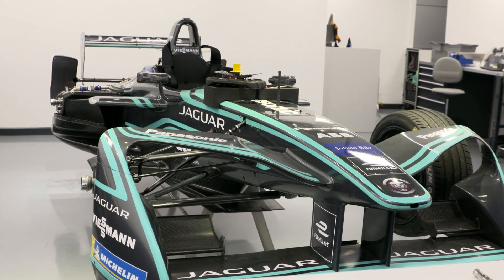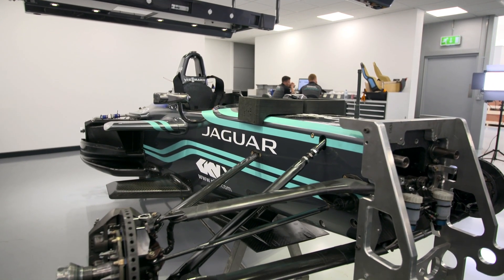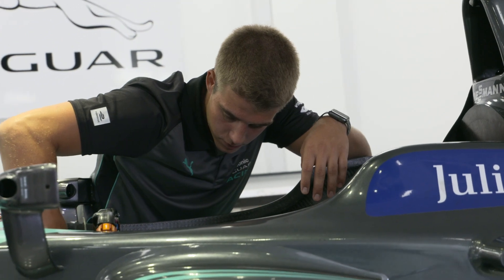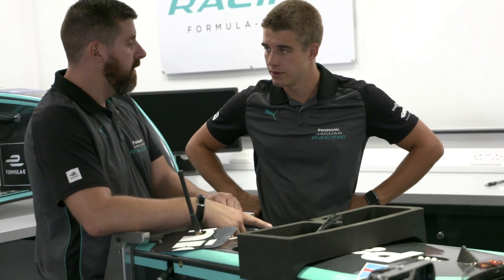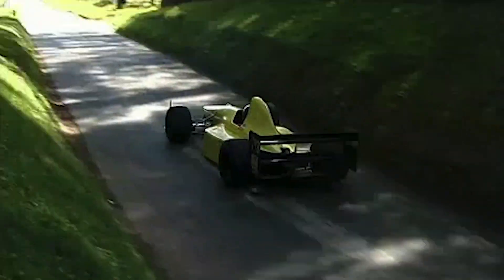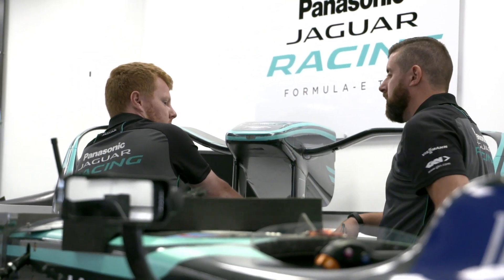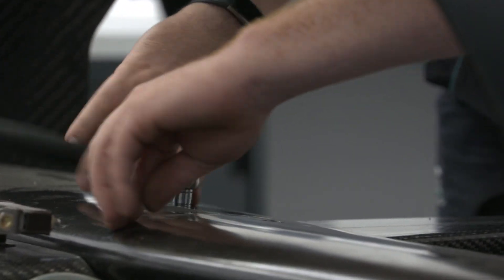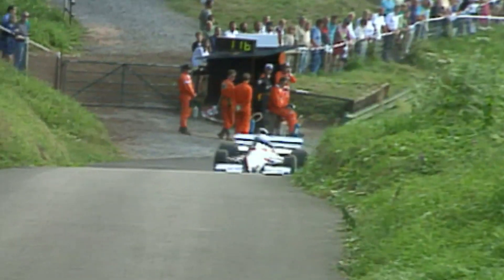Panasonic Jaguar Racing's I-TYPE 2 - Shelsley Walsh Preparation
Join GKN Automotive as we interview Panasonic Jaguar Racing's Josep Roca, Race Engineer and James Davis, Control Systems Engineer.

Josep and James discuss how the Jaguar I-TYPE 2 is being prepared ahead of its UK debut at Shelsley Walsh on August 12th.

Josep and James discuss how they expect the Jaguar I-TYPE 2 to perform at Shelsley, how it will be prepared, how they expect Mitch Evans to fare and how GKN Automotive technology will contribute to it’s performance on the day.